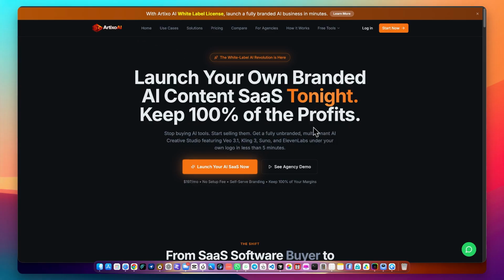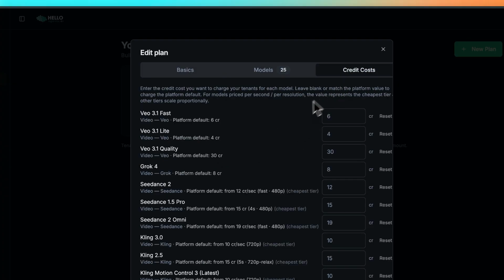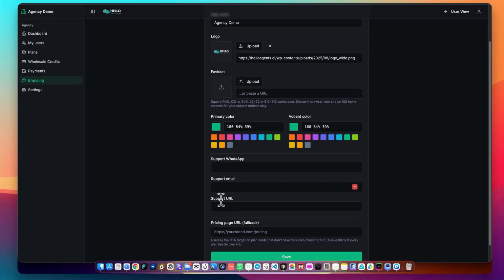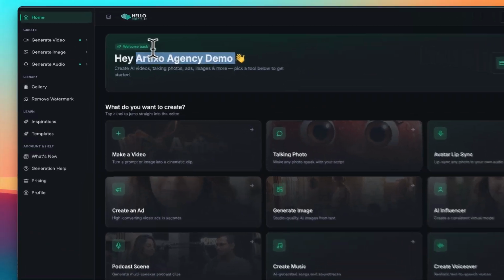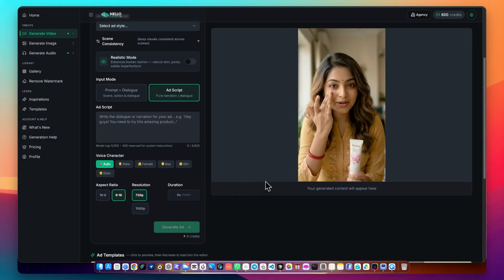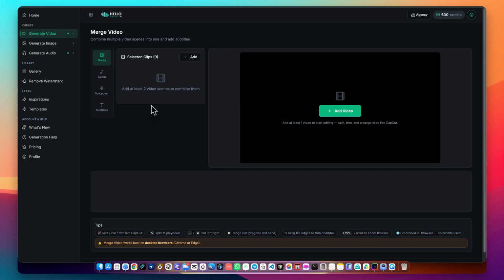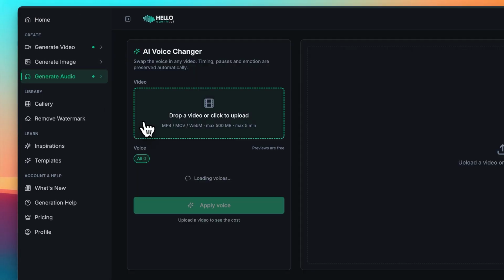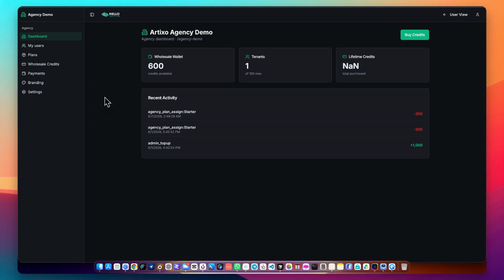Sell AI Tools Under Your Own Brand | Artixo AI White Label Platform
🚀 Launch your own AI business with your own branding using Artixo AI White Label Agency.

In this complete overview, you'll discover how Artixo AI enables agencies, entrepreneurs, SaaS founders, marketers, and businesses to launch a fully branded AI platform without building complex AI infrastructure.

Whether you want to sell AI image generation, AI video creation, AI voice tools, AI chatbots, AI writing, or other premium AI services, Artixo AI provides everything you need in one white-label platform.

✅ Complete Artixo AI White Label dashboard overview

✅ Brand the platform with your own logo, domain, and business identity

✅ Manage users, subscriptions, credits, and billing

✅ Offer premium AI tools under your own brand

✅ Build recurring monthly revenue with your own AI SaaS business

✅ Agency features for client management

✅ Monetize AI services without coding

Whether you're a digital marketing agency, freelancer, entrepreneur, startup founder, software company, or content creator, Artixo AI gives you a faster way to enter the rapidly growing AI market.